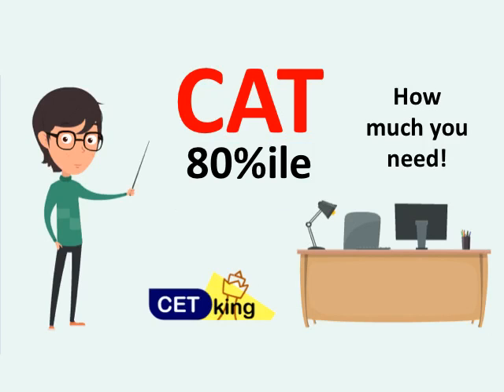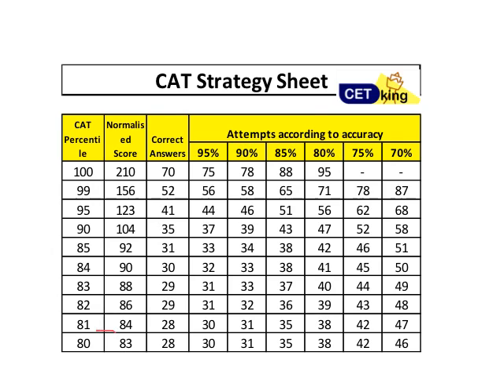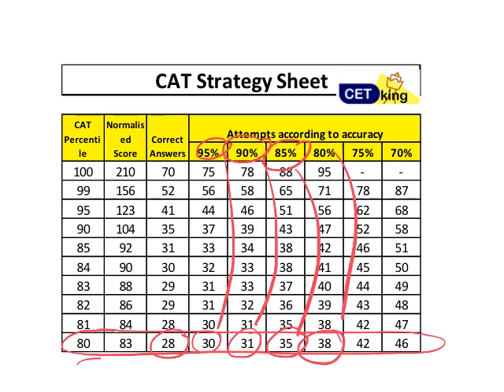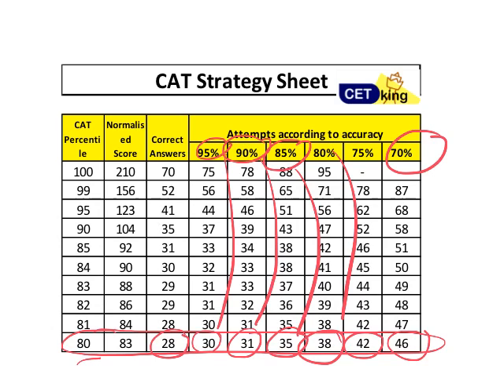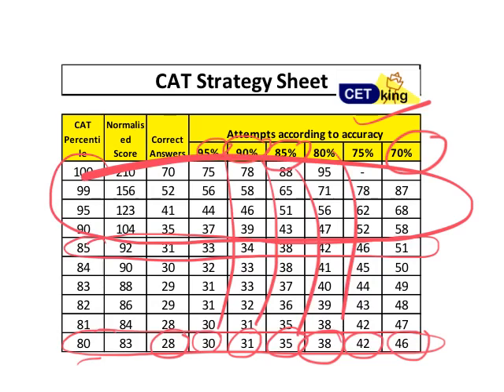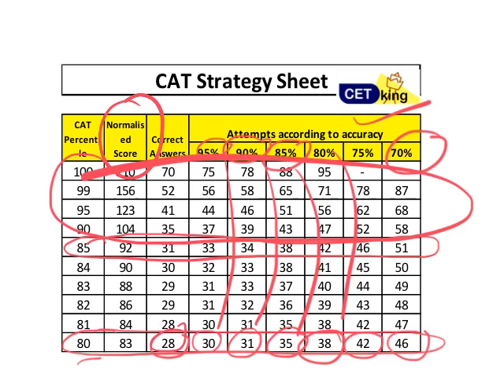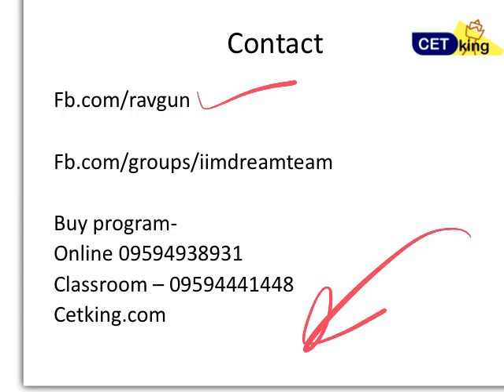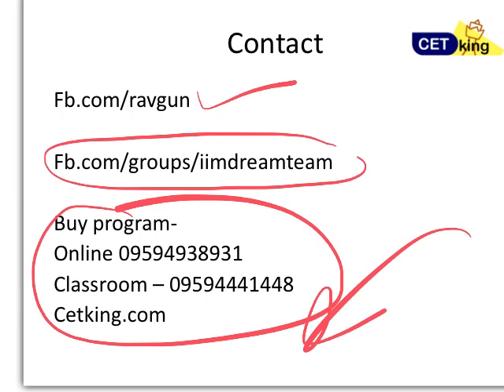Number of attempts for 80%ile in CAT